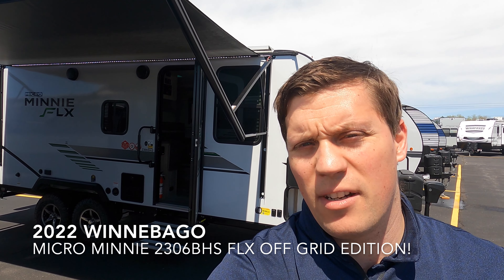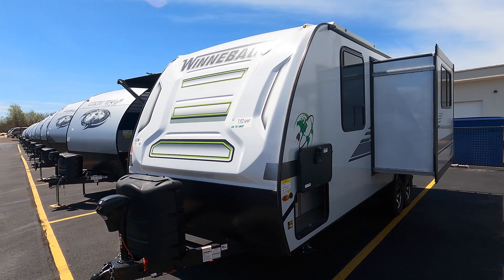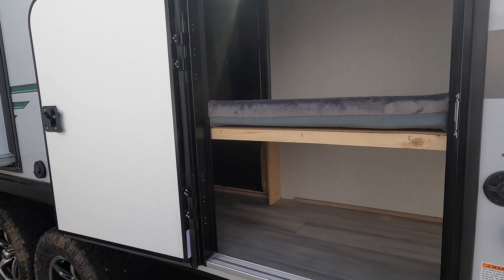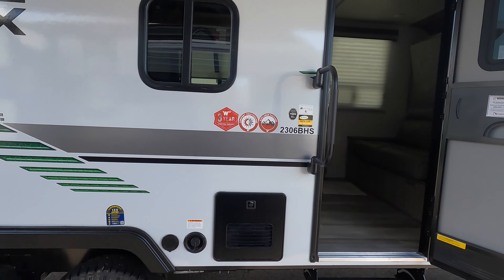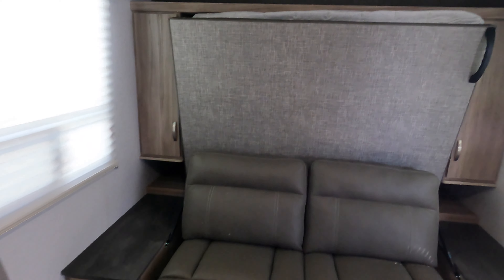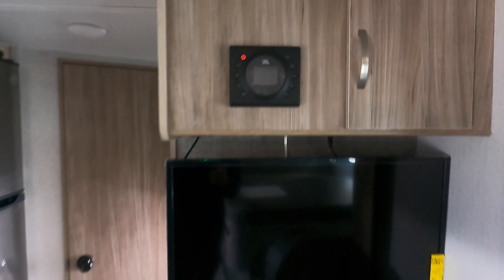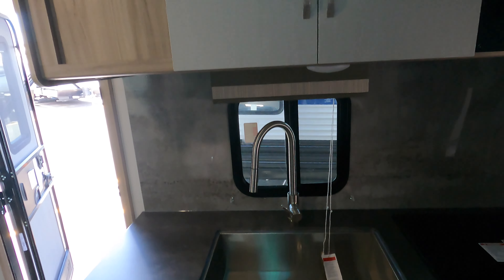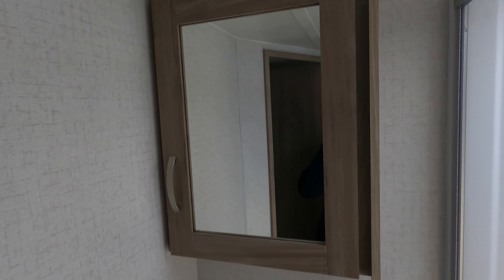2022 Winnebago Micro Minnie 2306BHS FLX Off Grid Edition!